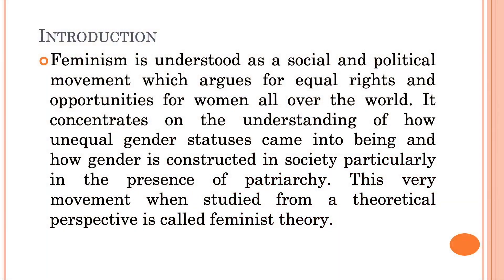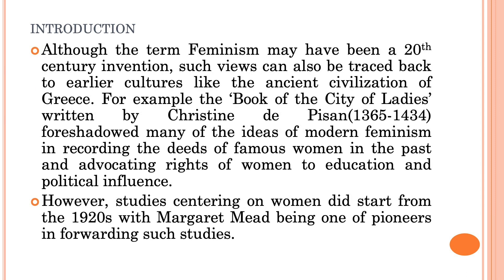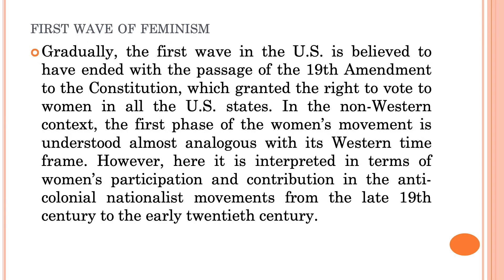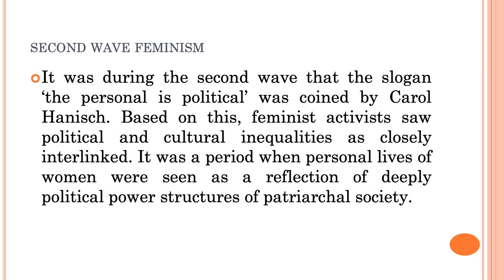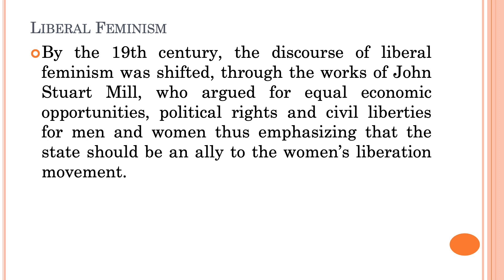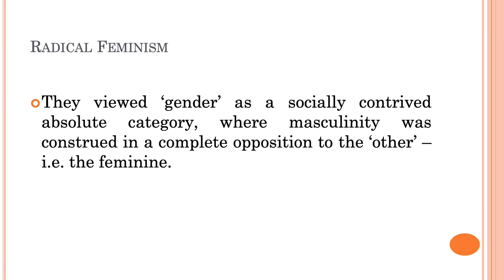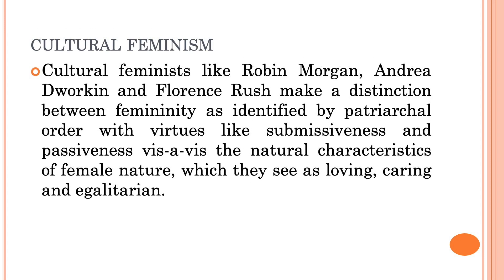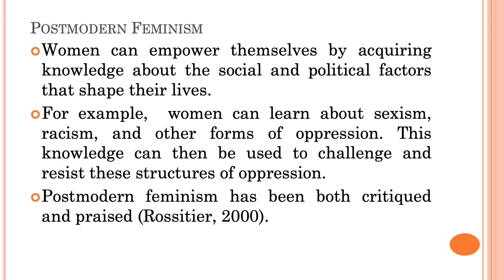Critical and Contemporary Persectives in Political Theory: Feminists & Post Modern Part-2#ch03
Course Name : Semester-1, Part-1

Description:
🌐 Welcome to  CH 03: CEC-UGC 03: Social & Behavioral Sciences ! Today, we're diving into the world of Swayam Prabha, a revolutionary initiative offering 40 DTH channels dedicated to delivering high-quality educational programs 24/7 via the GSAT-15 satellite.